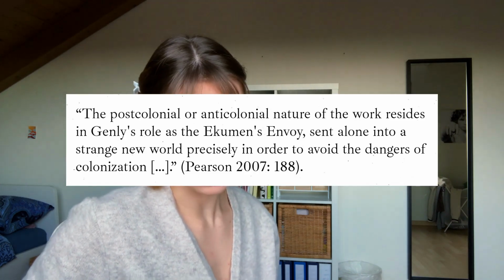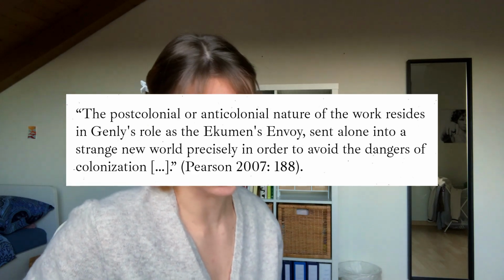A very fun (trust me) postcolonial science fiction book analysis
I mispronounce every possible name. sorry.

Here are the references:

Fayad, M. (1997). Aliens, Androgynes, and Anthropology : Le Guin’s Critique of Representation in “The Left Hand of Darkness.” Mosaic: An Interdisciplinary Critical Journal, 30(3), 59–73.
Langer, J. (2011). Postcolonialism and Science Fiction. Palgrave Macmillan.
Le Guin, U. K. (1980). The Left Hand of Darkness. New York: Harper & Row.
Pearson, W. G. (2007). Postcolonialism/s, Gender/s, Sexuality/ies and the Legacy of The Left Hand of Darkness : Gwyneth Jones’s Aleutians Talk Back. The Yearbook of English Studies, 37(2), 182–196.
Rieder, J. (2008). Colonialism and the Emergence of Science Fiction. Middletown, Connecticut: Weslayan University Press.
Young, R. J. C. (2001). Postcolonialism: An Historical Introduction. Blackwell Publishing Ltd.
Young, R. J. C. (2003). Postcolonialism: A Very Short Introduction. Oxford: Oxford University Press.

Videos
Java Discover (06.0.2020). Worlds of Ursula K. Le Guin - Feminism in 'The Left Hand of Darkness' | Official Documentary Clip. Youtube